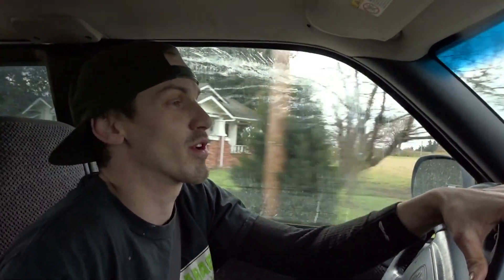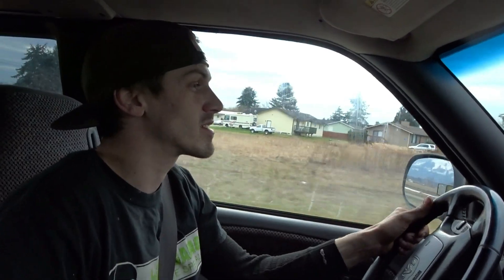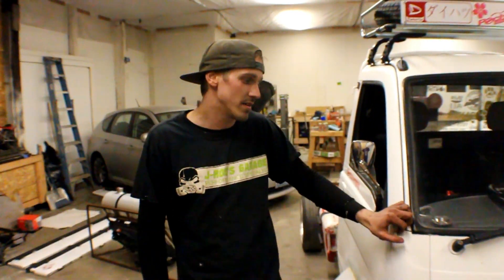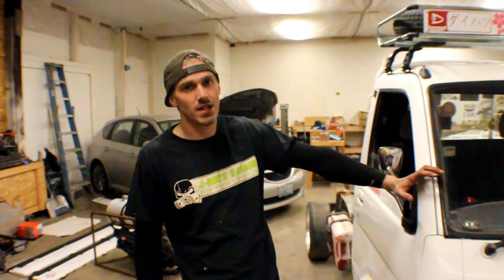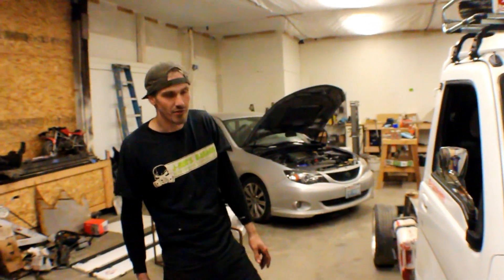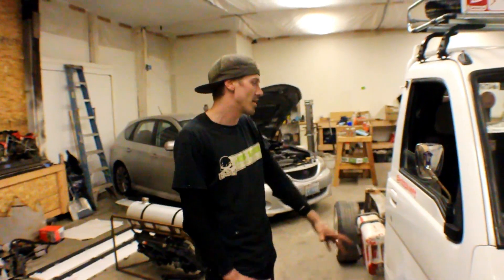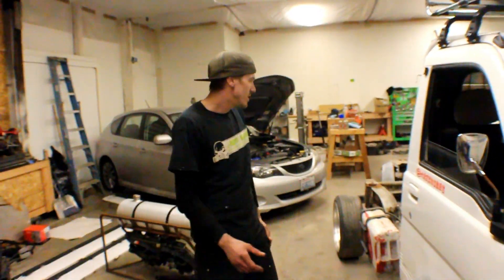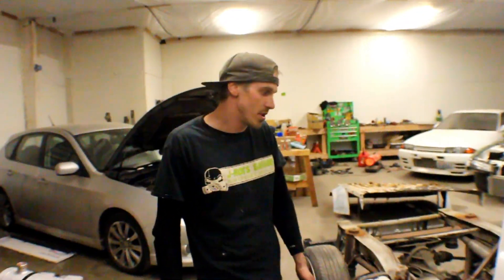Starting the 13b swapped Hijet KEI truck for the first time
whats up guys in todays video we take you to a special place and that is... my shop with a special guest in the house. The one and only HIJET
i hope you guys like it and we have more videos on the way.